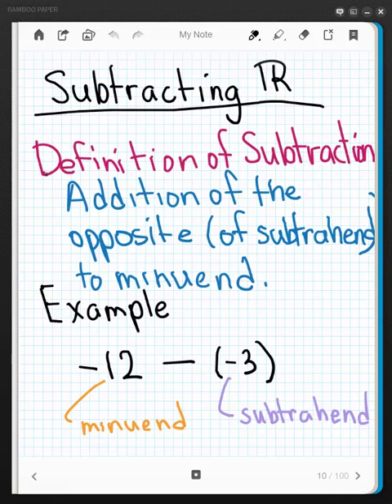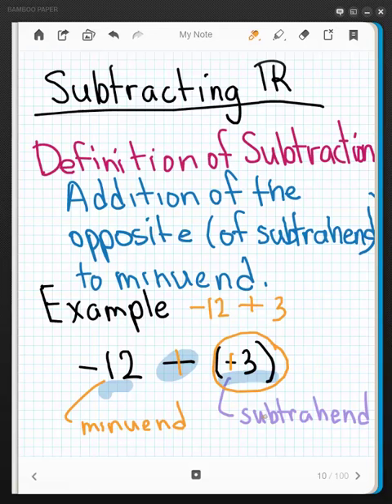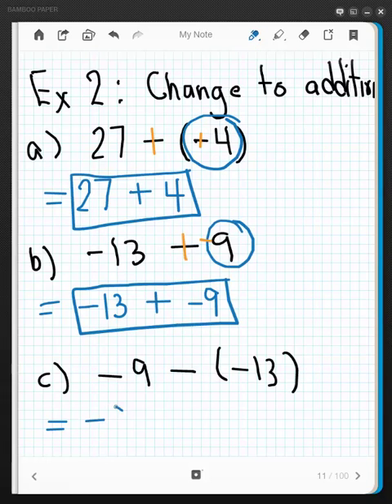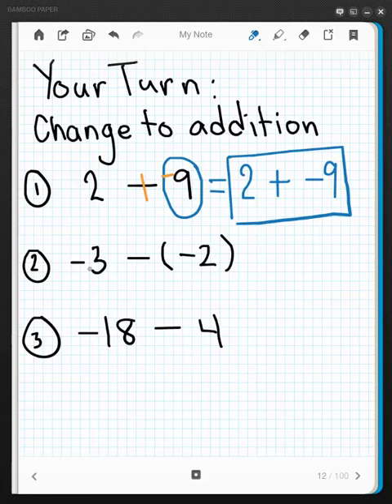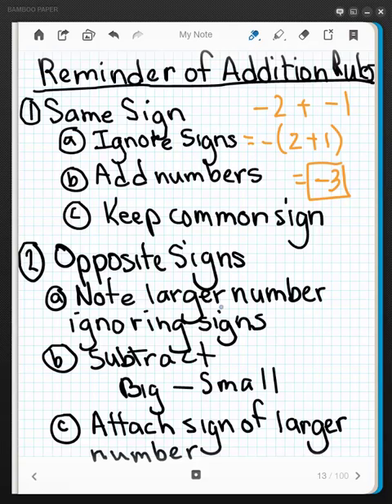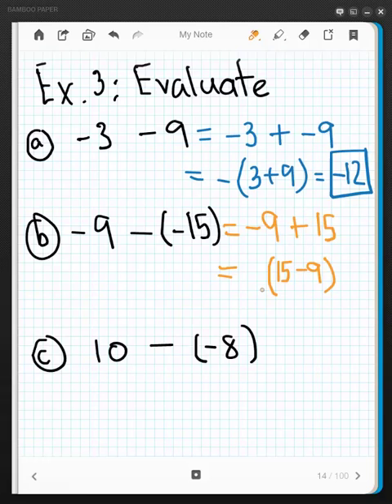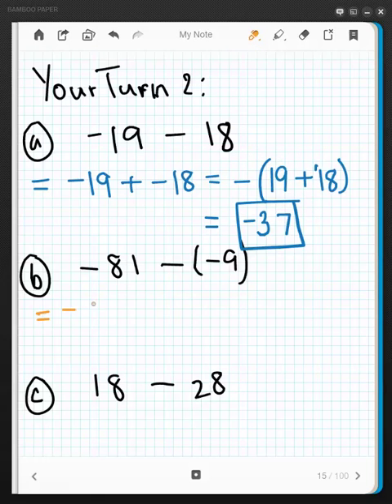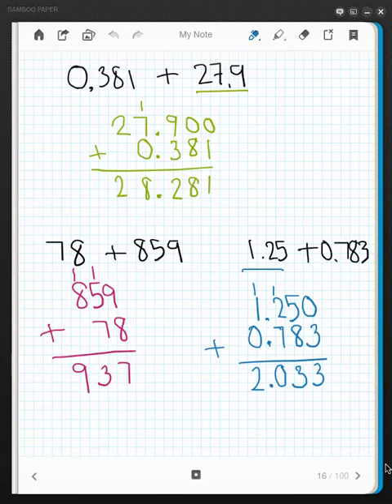Subtracting Integers/Real Numbers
Created for M811 at Canada College. This video discusses subtraction as the addition of the opposite. Once the concept of changing a subtraction problem to addition is solidified, the rules for integer addition are reviewed and problems are discussed. Problems involving subtraction of integers are covered.